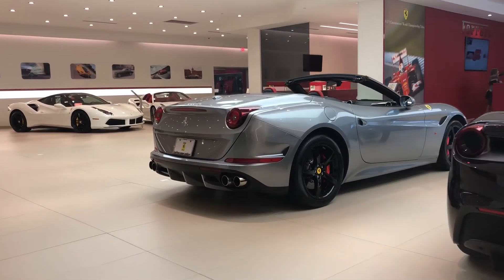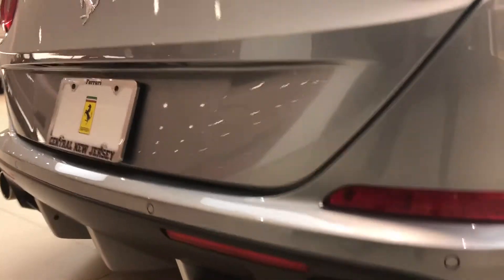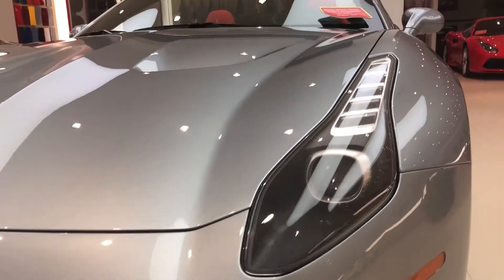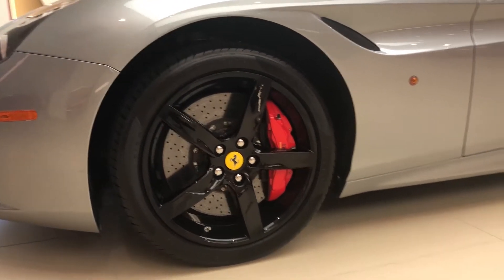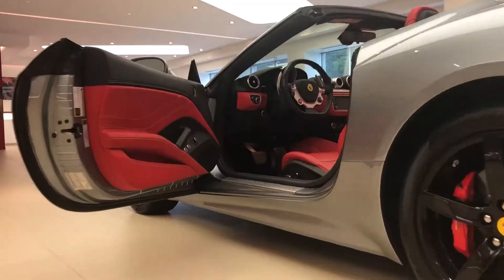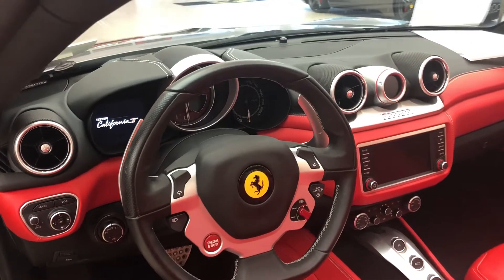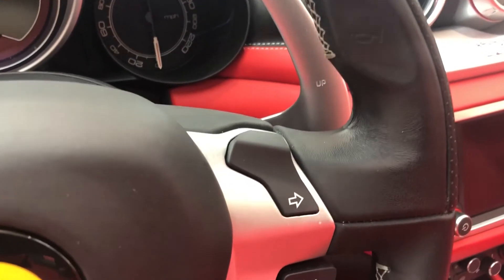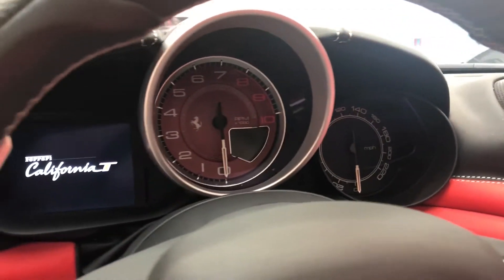2017 Ferrari California T